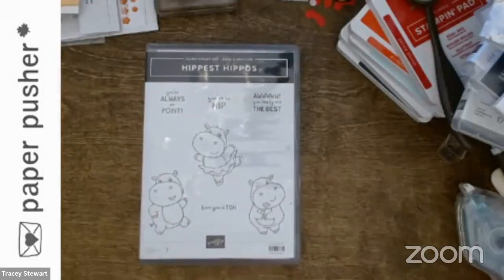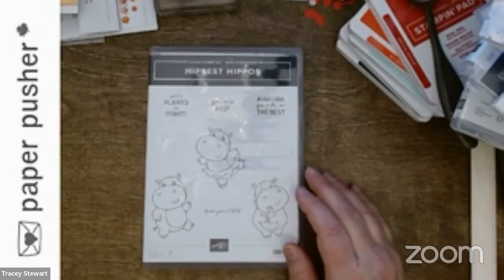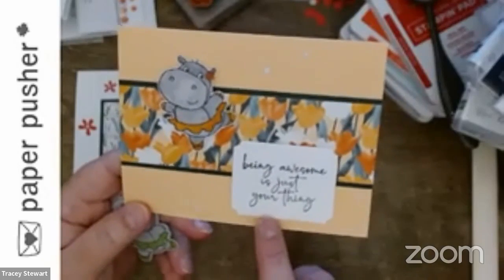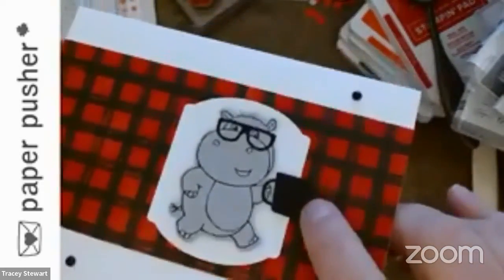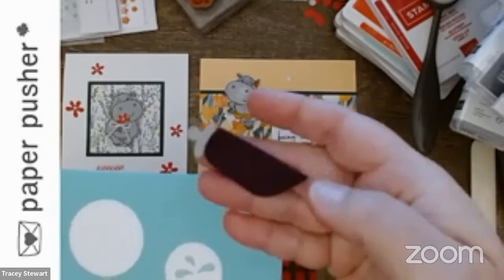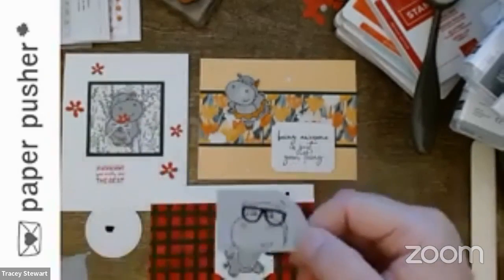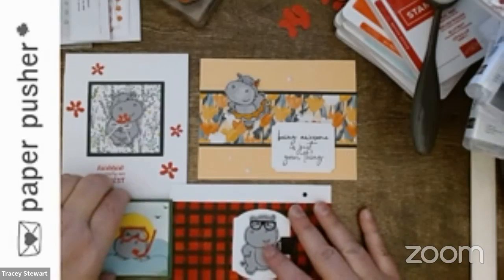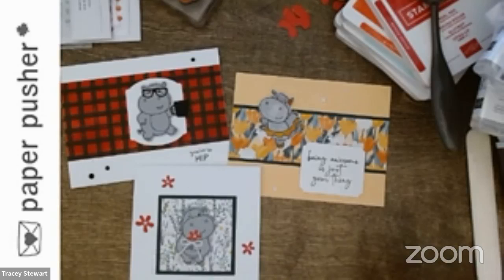Products on Parade 17 Jun 22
- Hippest Hippos stampset and Hippo dies